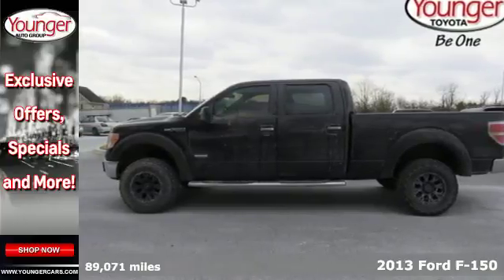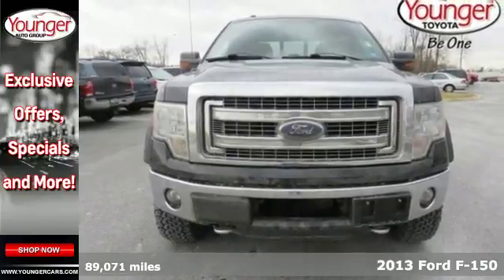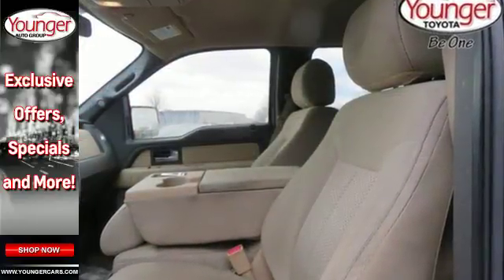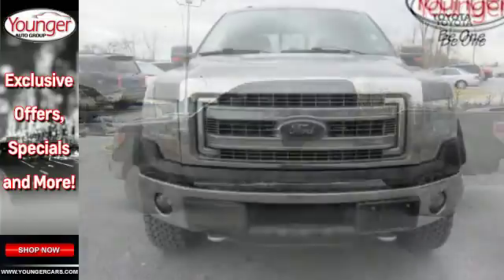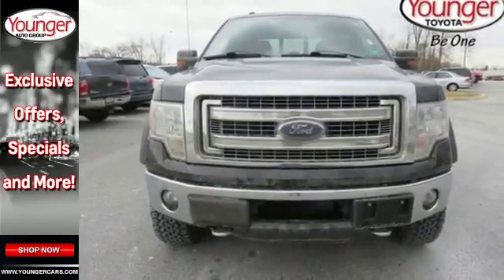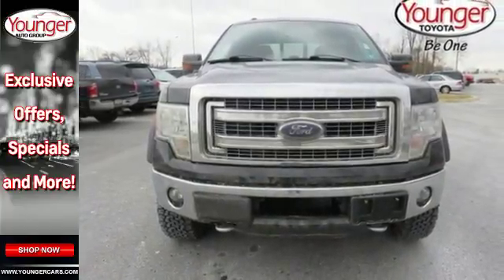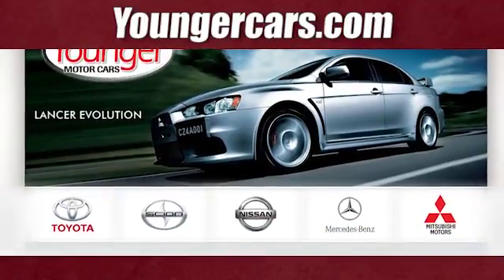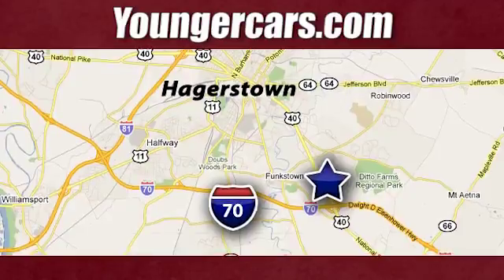Used 2013 Ford F-150 Frederick MD Hagerstown, WV T2677702 - SOLD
Year: 2013
Make: Ford
Model: F-150
Engine: 6 Cyl. 3.5L
Transmission: Automatic
Color: BLACK
Interior: TAN
Mileage: 89071
Stock #: T2677702
VIN: 1FTFW1ET4DFB96450

Be One!

Address:
1945 Dual Highway